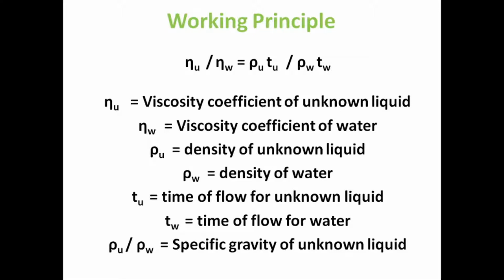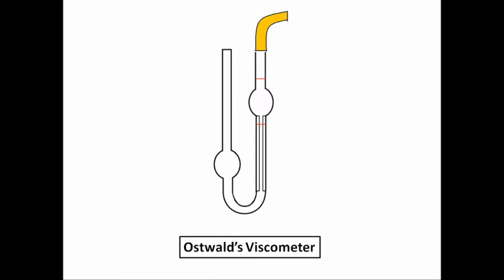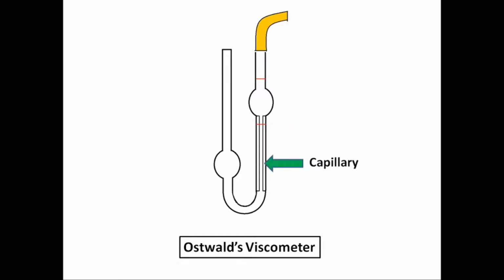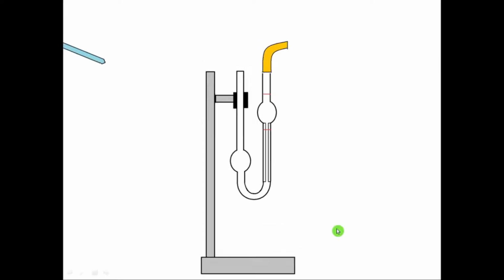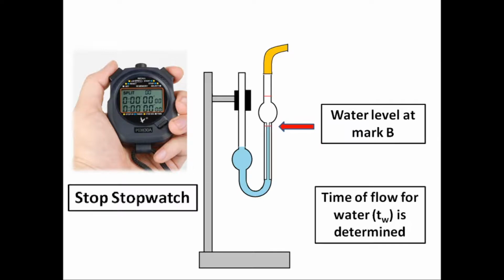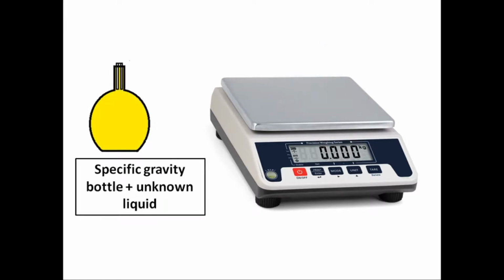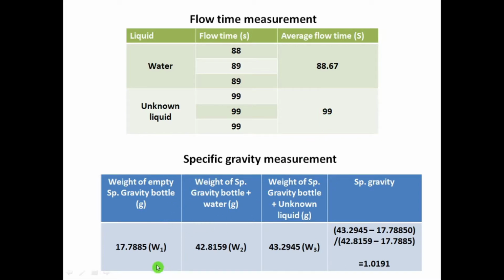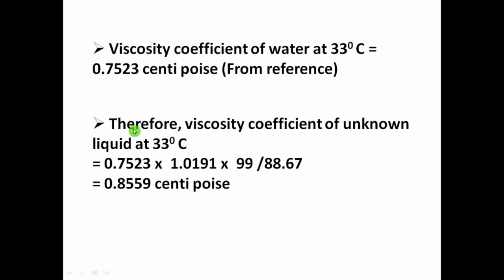Viscosity coefficient measurement with Ostwald's viscometer - Animated Practical Instruction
Measurement of viscosity coefficient of an unknown liquid with help of Ostwald's viscometer is and Under Graduate Physical Chemistry Practical and here in this video the practical procedure is explained with animation.